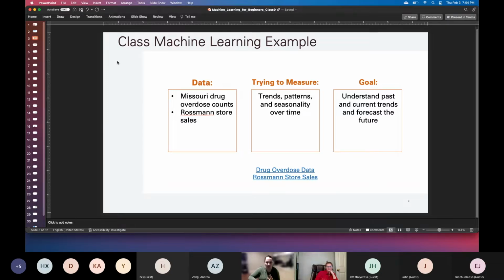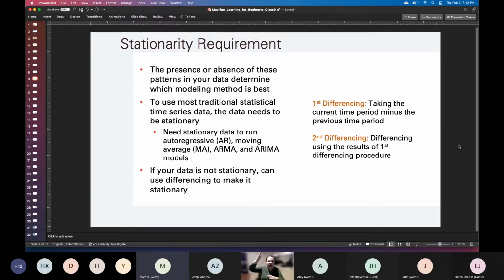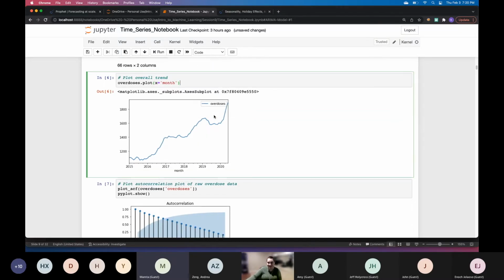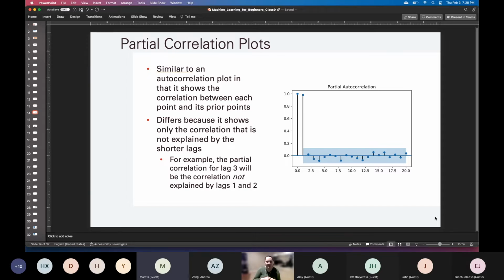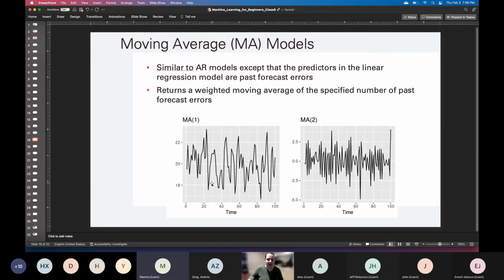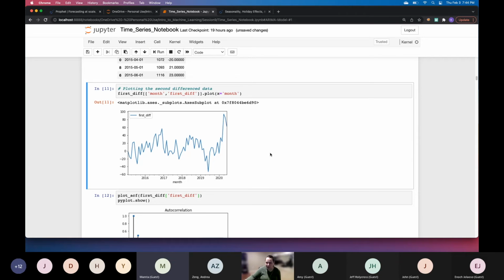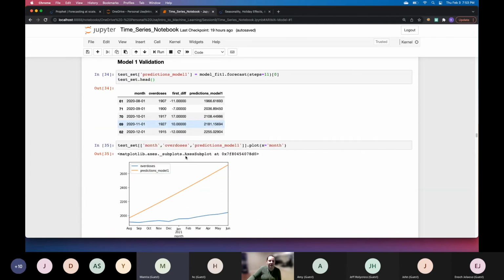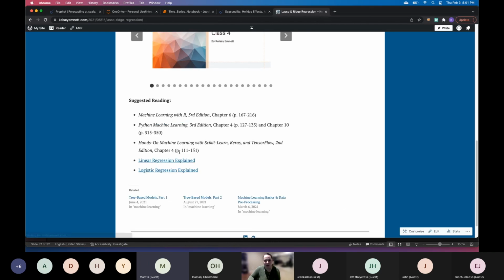Time Series: Traditional Models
In this class we will cover the basics of time series modeling. First, we will focus on time series assumptions such as stationarity and autocorrelation. Then we will focus in this class on AR, MA, ARMA, and ARIMA models and when to use each type of model.